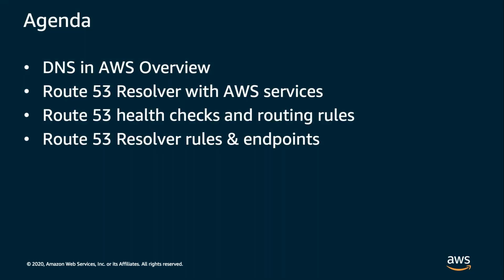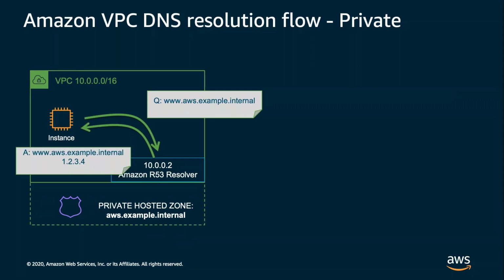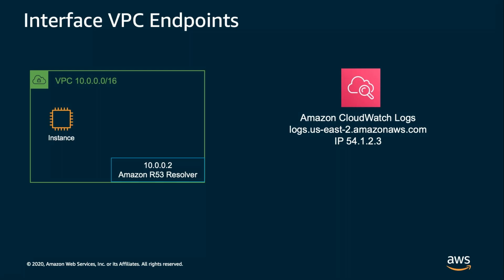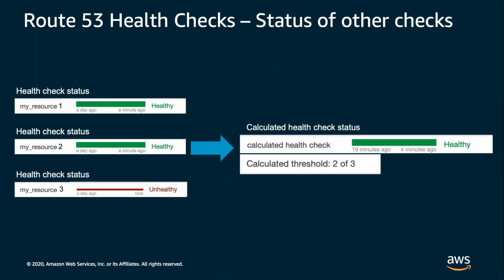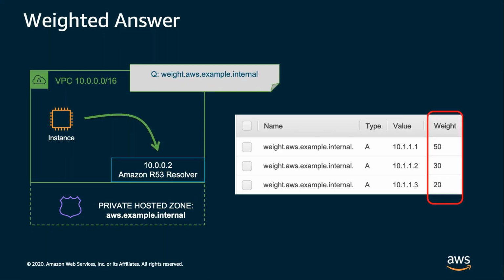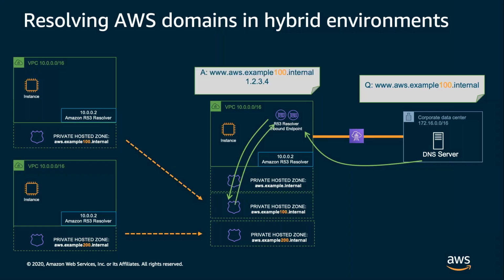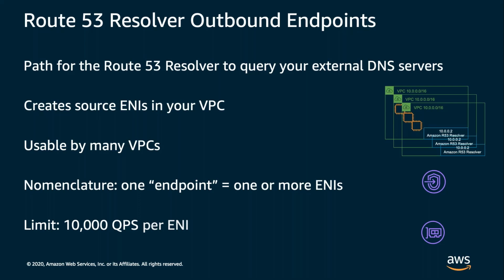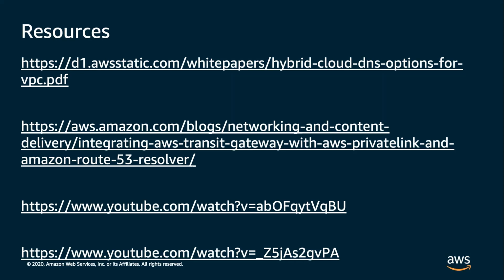DNS Design Using Amazon Route 53 - AWS Online Tech Talks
Getting DNS (Domain Name System) resolution right is a key part of building any network. This tech talk shows how to get started with the Amazon Route 53 DNS service and Amazon Virtual Private Clouds (VPC). We will also look at architectural considerations for hybrid networks and how to build for long term growth.

Learning Objectives:
*Gain a solid understanding of options for DNS architectures to consider when building your AWS network
*Understand the key features of Route 53 DNS and how each is used
*Learn how to take your existing DNS architecture to the next level and head off problems that might slow long-term growth